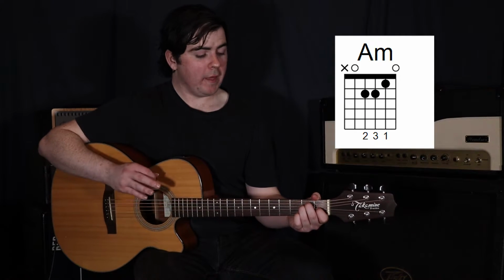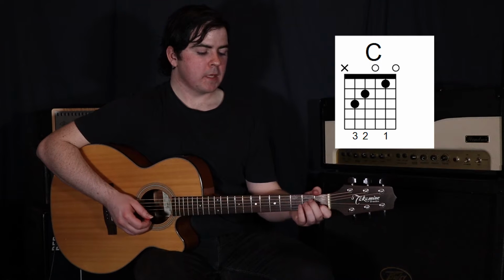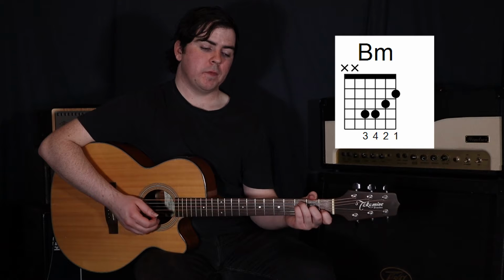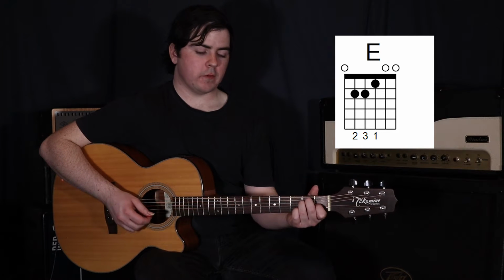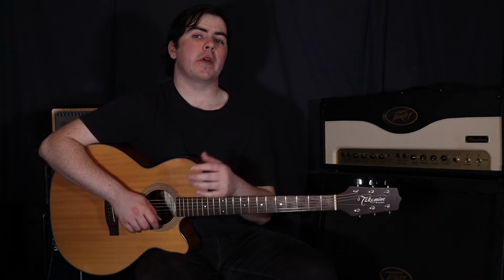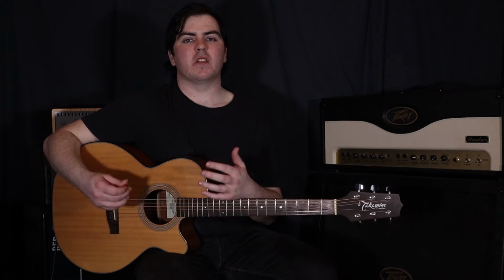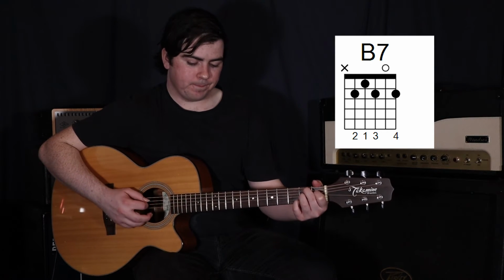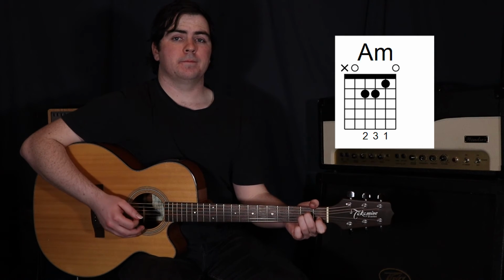Natalie Dont - Raye | Chords | How to Play | Guitar Lesson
In this guitar tutorial we are learning how to play Natalie Don't by Raye. This has a lot of chords to remember, but don't be too scared because most of the chords are relatively simple. In this lesson we will also learn some alternative chords to throw in to make it a bit more interesting, as well as the strumming pattern, so you'll be able to play Natalie Don't in no time!